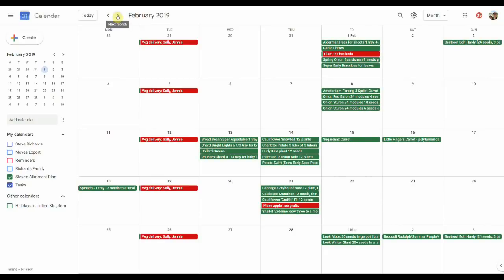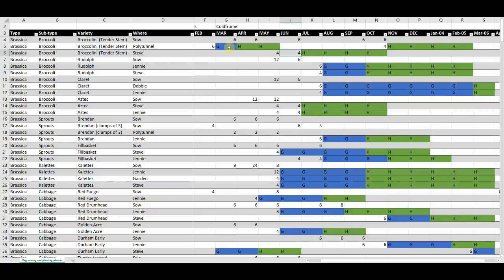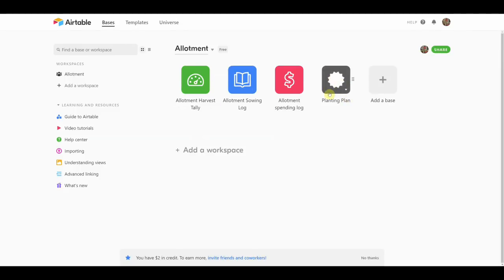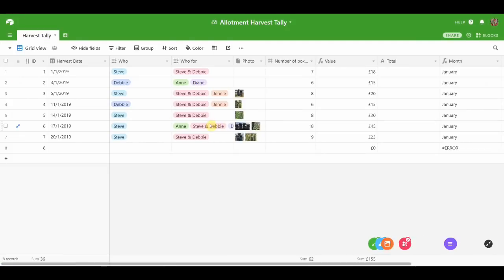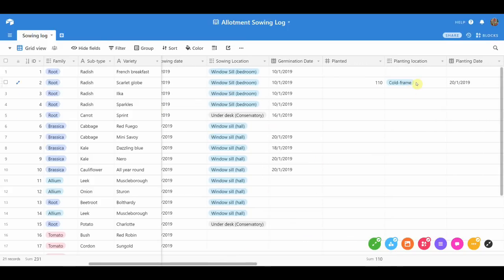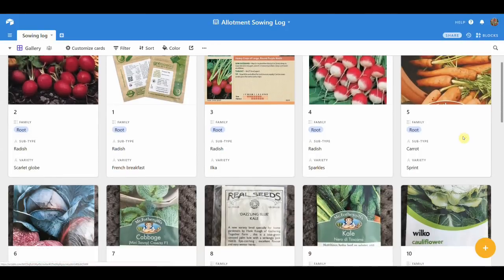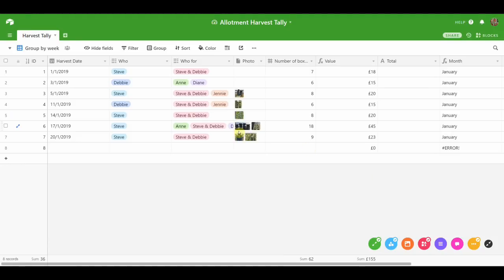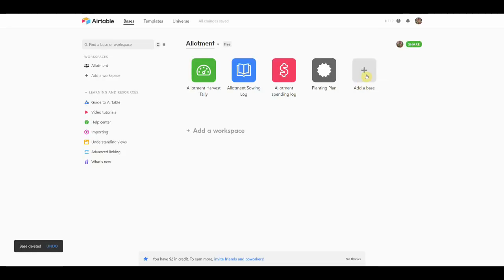My Free Allotment Planning Tools for 2019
For all of the details on how to get and use these tools, please read this blog post and the associated videos:

Our approach to allotment life is to: grow as much as we possibly can, to be self-sufficient in veg all year round and in fruit in season, to give away our huge surplus to friends and family, and to have as much fun as possible.